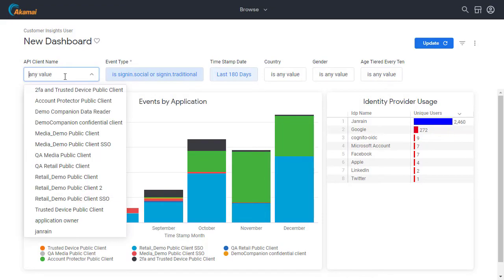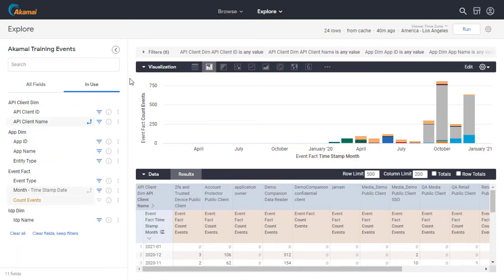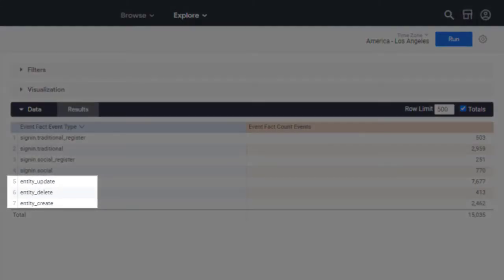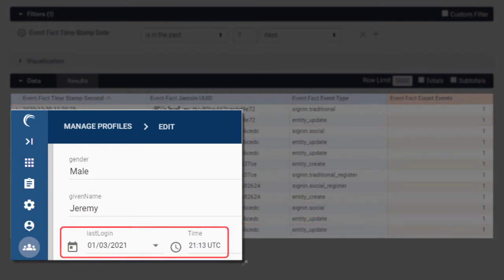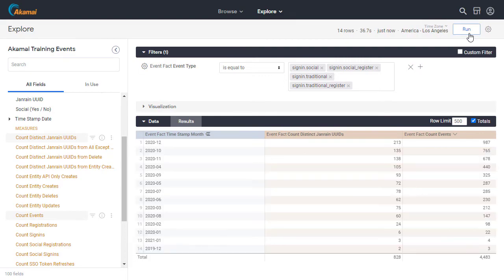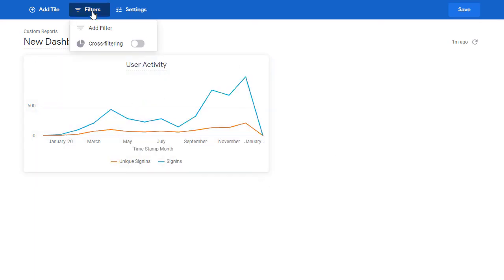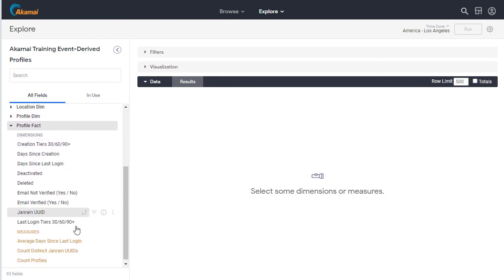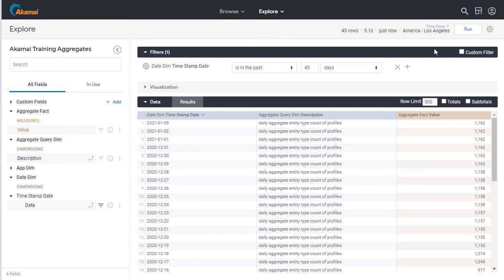The Customer Insights Developer Role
See how you can create custom reports and dashboards in part 3 of the Akamai Identity Cloud Customer Insights Getting Started Video Series.